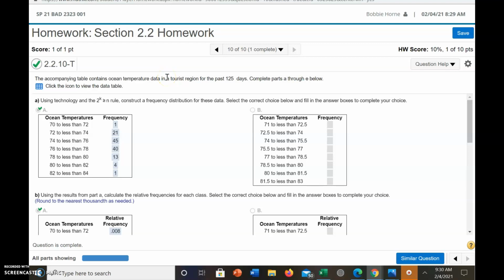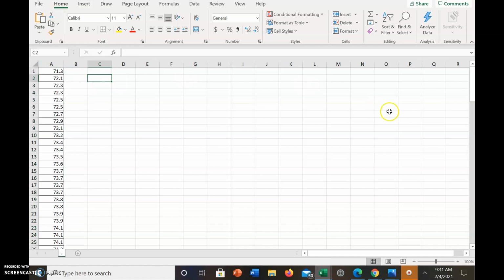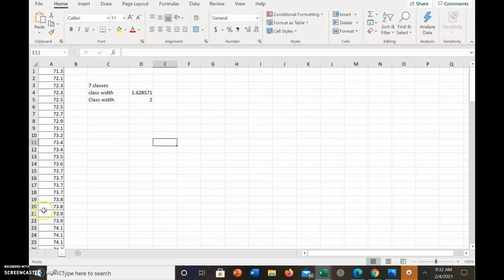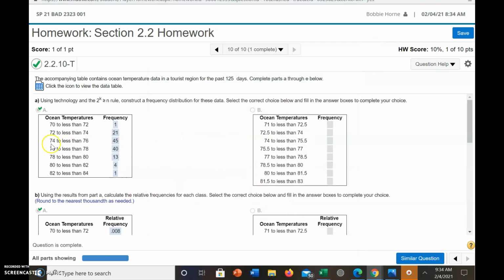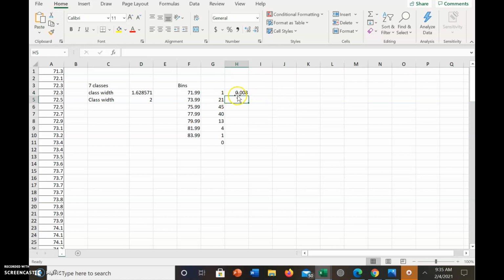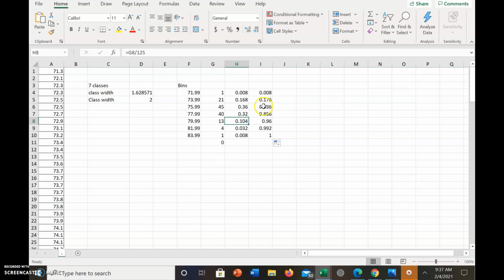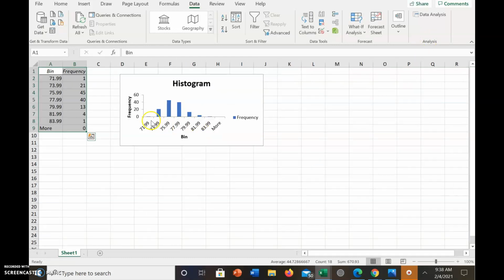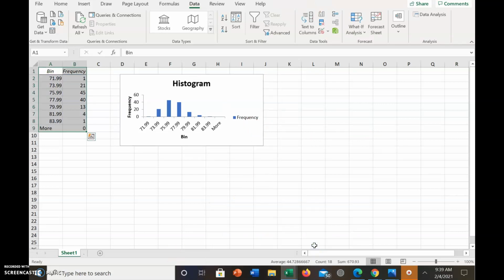Continuous Data in Excel 2.2.10